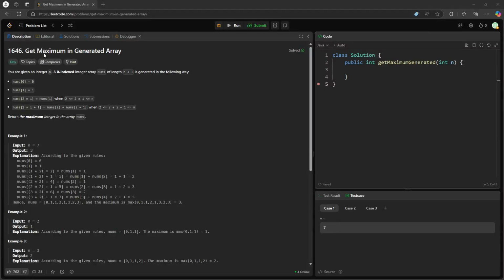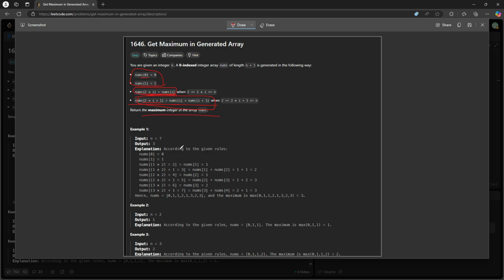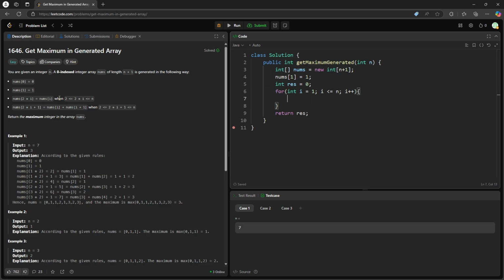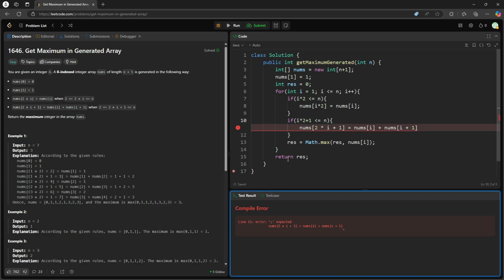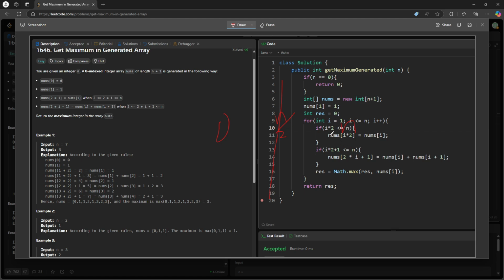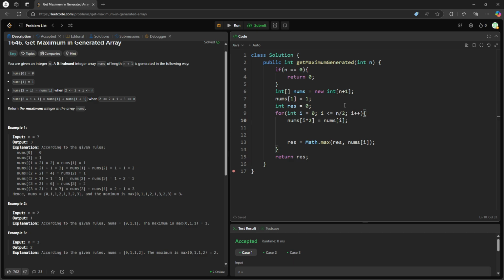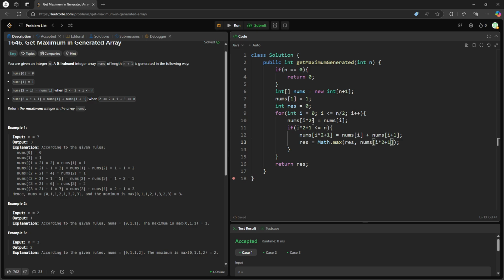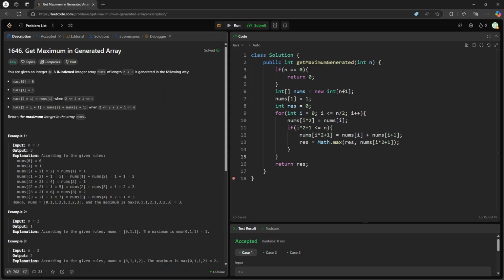LeetCode 1646 | Get Maximum in Generated Array